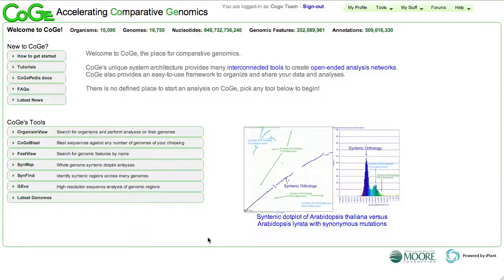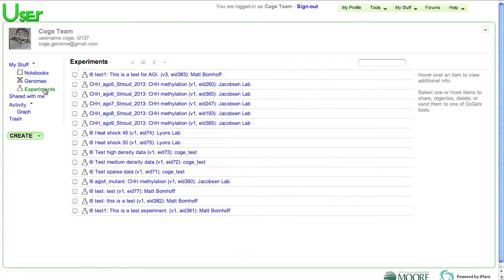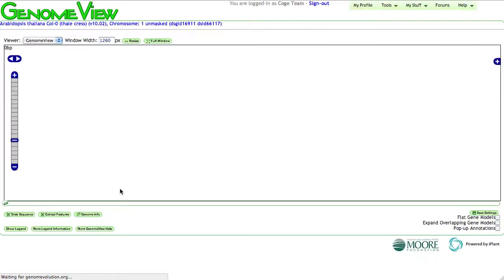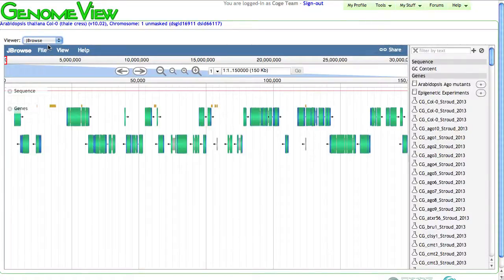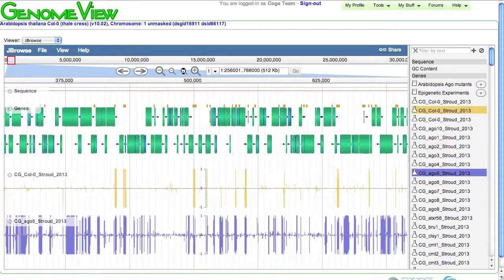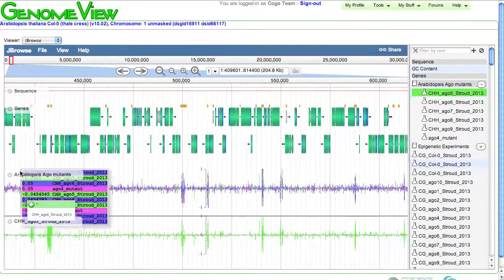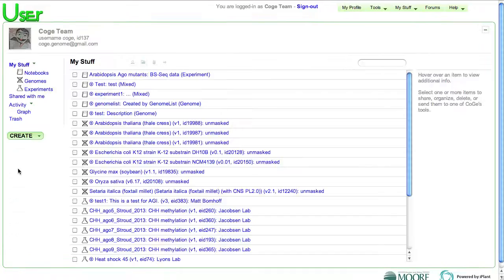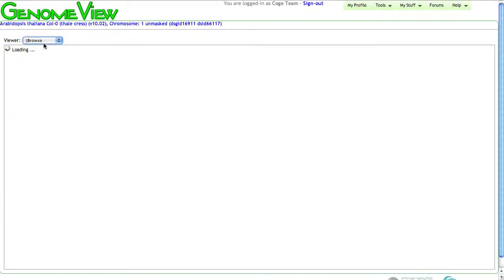The EPIC-CoGe Genome Viewer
Video tutorial of CoGe's new genome visualization system:  EPIC-CoGe.  This work is supported by the Gordon and Betty Moore Foundation.